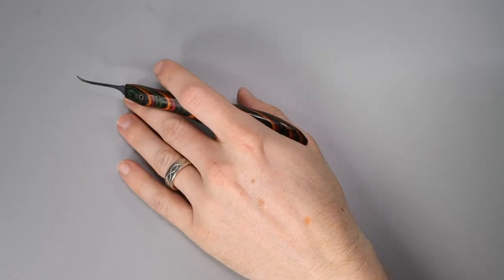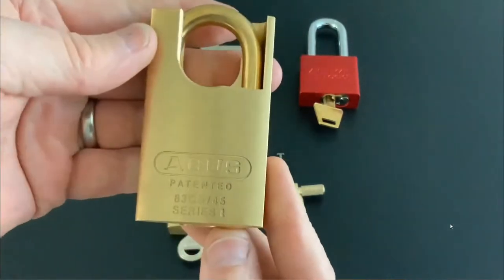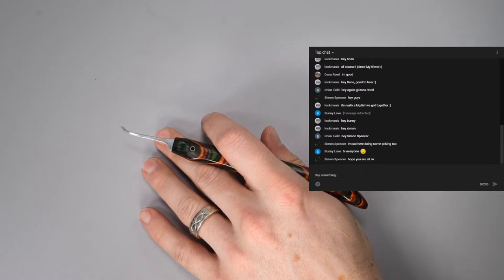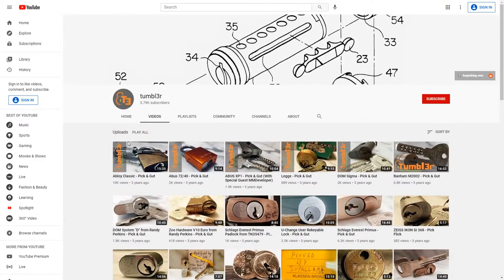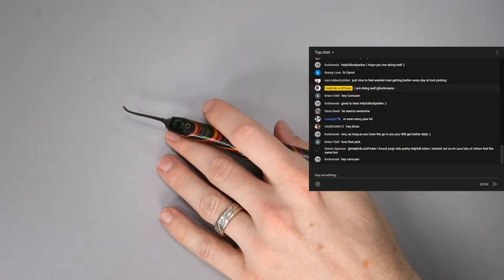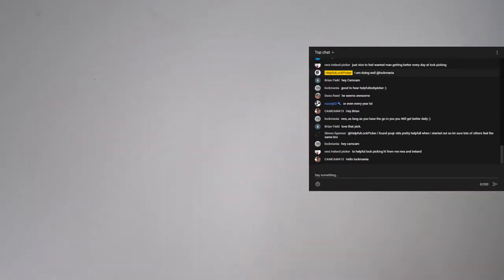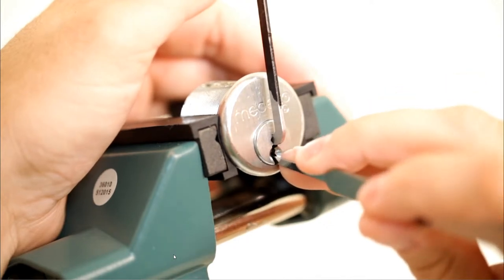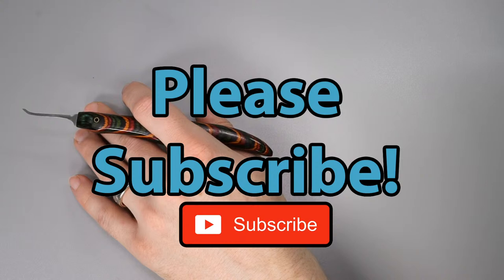Lock Sport Update || Check Out Tumbl3r and MMDeveloper!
Check Out Tumbl3r, MMDeveloper and Brummie!

If you are interested in getting started in lock sport check out my Lock Picking Home School Series for some great info aimed at beginners to intermediate:

1. Clear Acrylic Padlock
2. Master Lock No 3
3. Master Lock 140
4. Brinks 40 mm Padlock
5. Master Lock 570
6. Master Lock 911
7. Commando Padlock
8. American Lock 1100 Series
9. Master Lock 410 LOTO
10. Abus Titalium 80TI/50